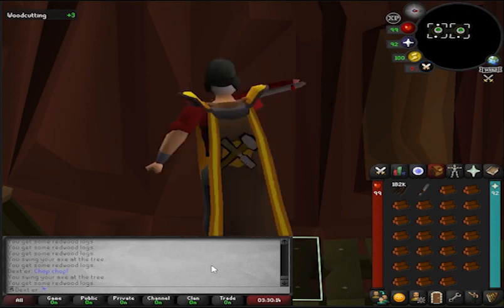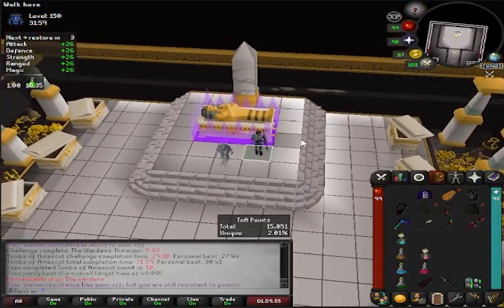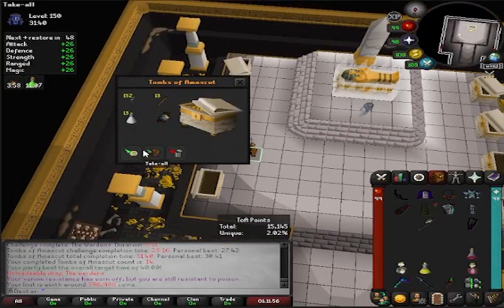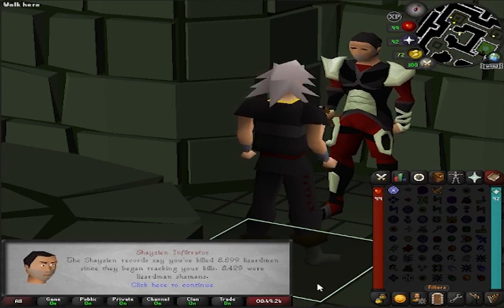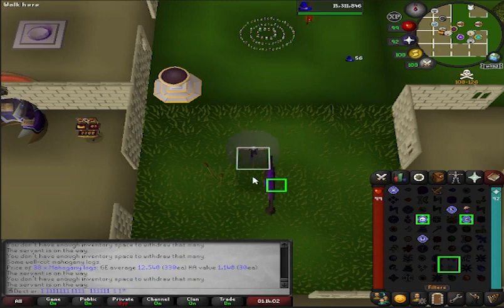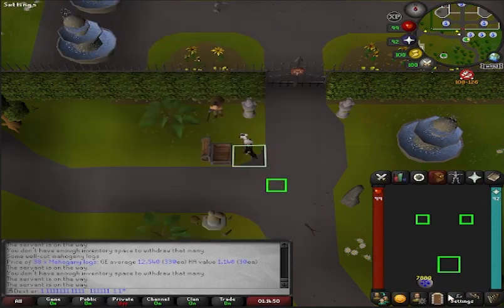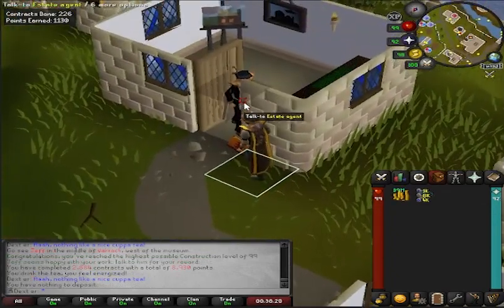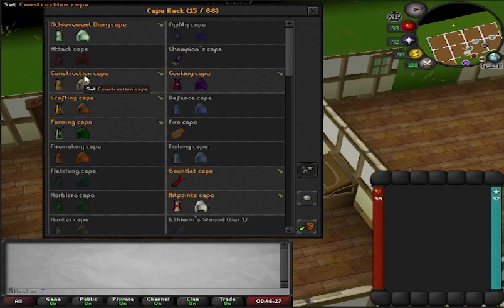Cape Completion #2 | Mahogany Homes? Completed it mate!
In this episode we recomplete our hard combat tasks with the release of the TOA tasks, then we aim to get our DWH from shamans but we reach some Ironman obstacles ...